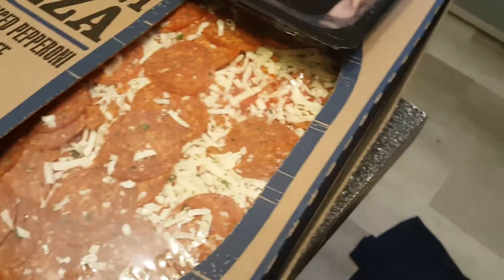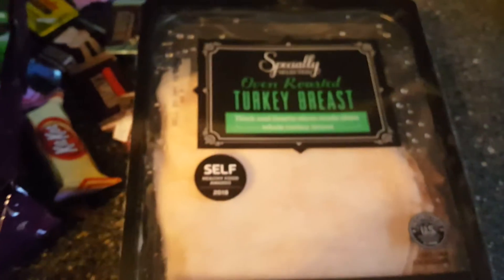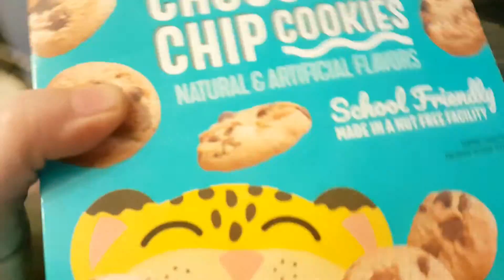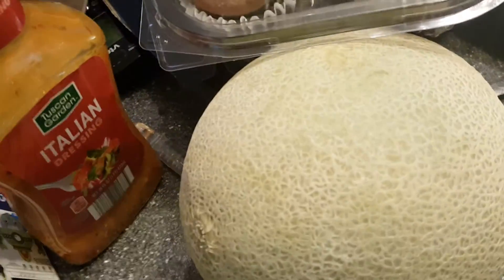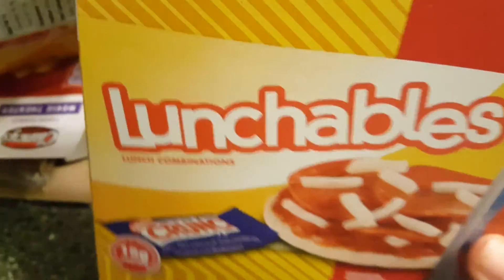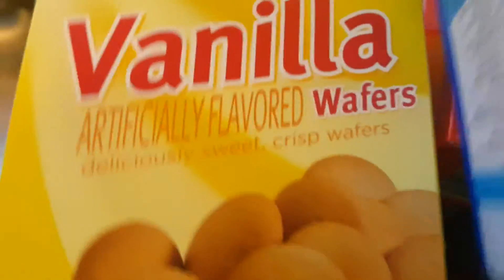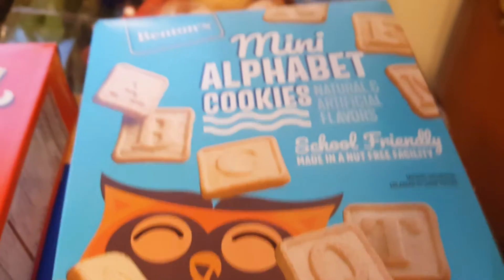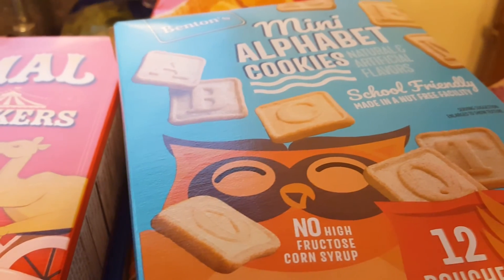Aldi haul last 1 before every 2 week haul for summer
Last weekly Aldi haul